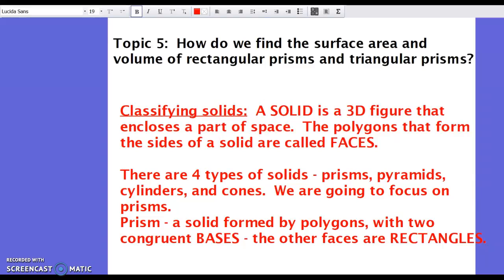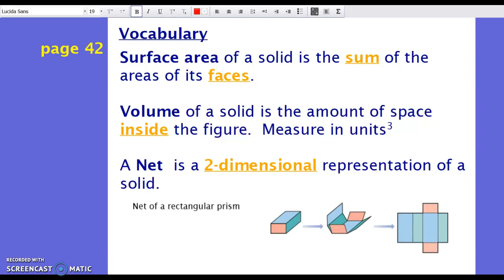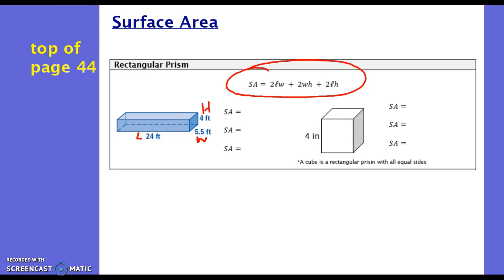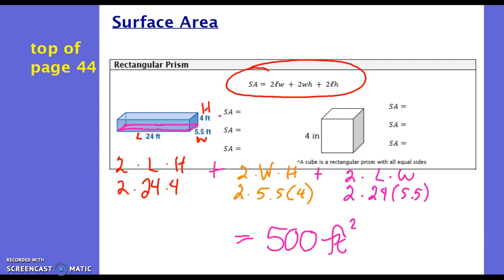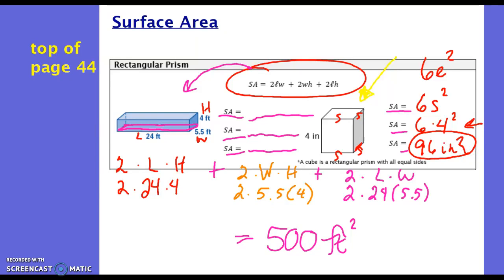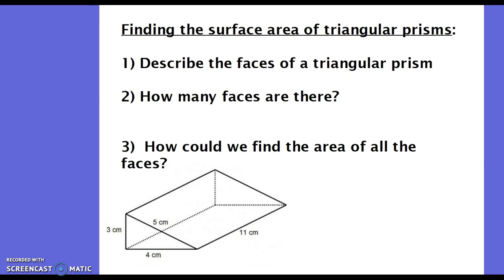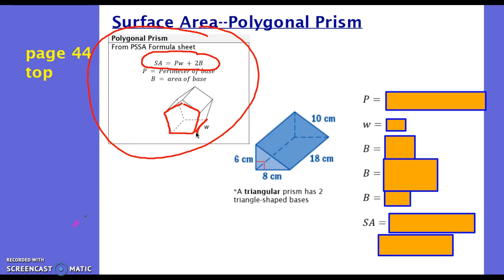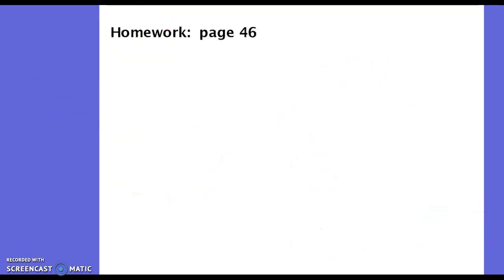Surface Area of Rectangular and Triangular Prisms